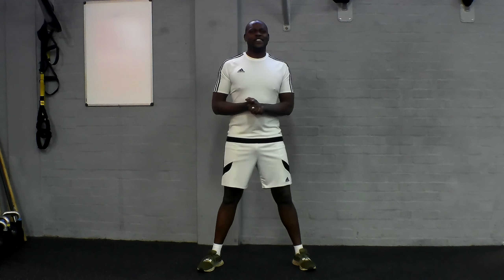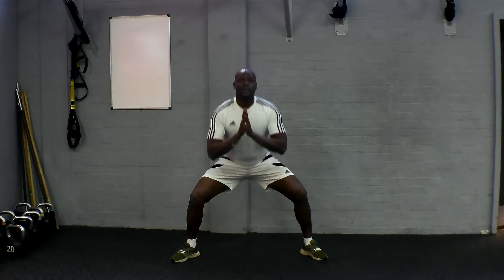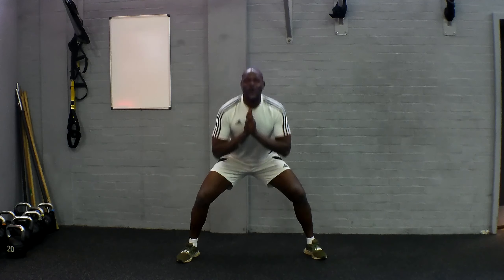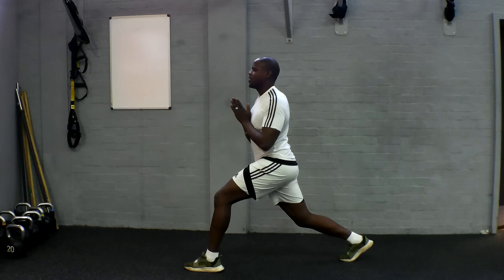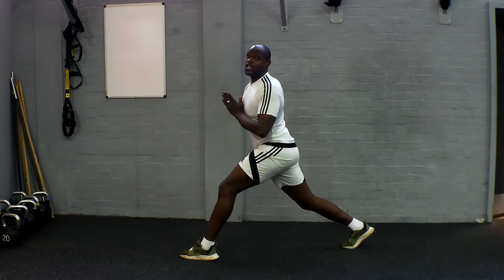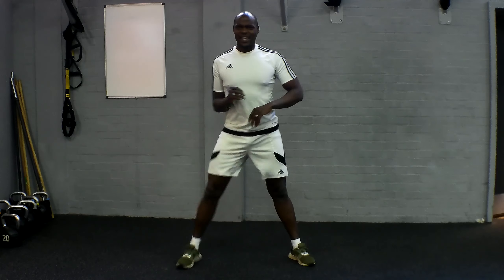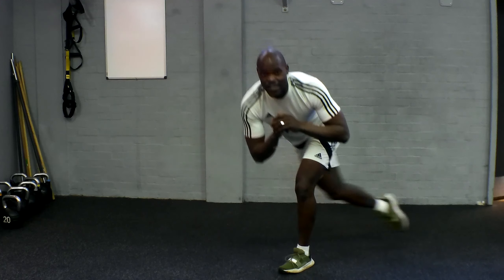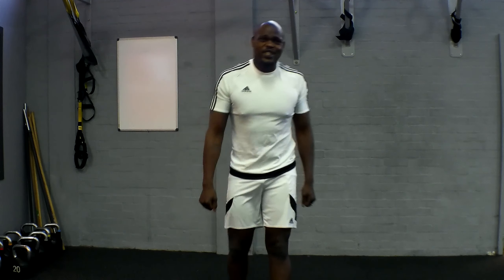Lunge Pulse, Squat Pulse, Curtsy Squat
1 min x Lunge Pulse
1 min x Squat Pulse
1 min x Curtsy Squat